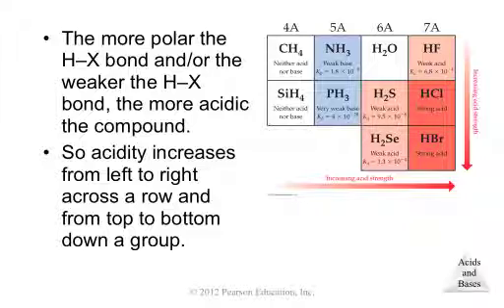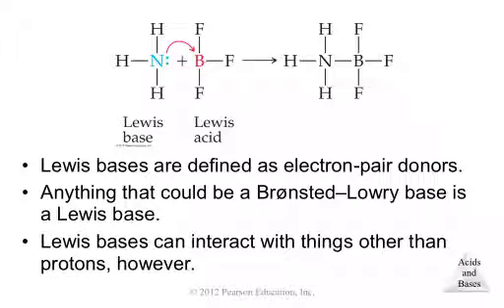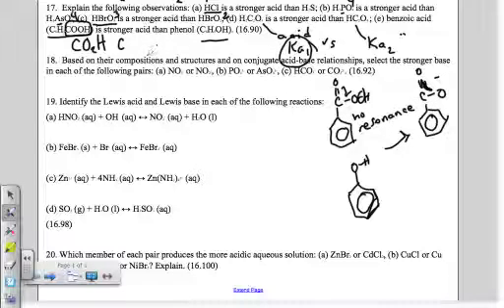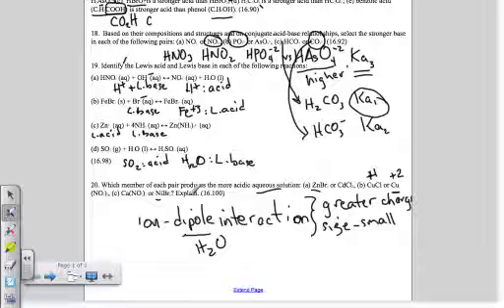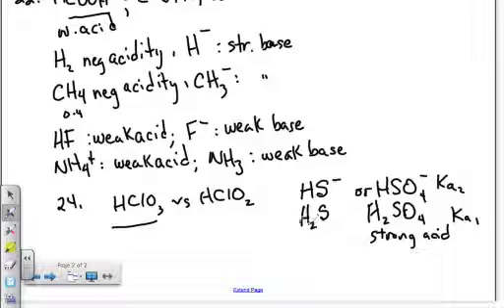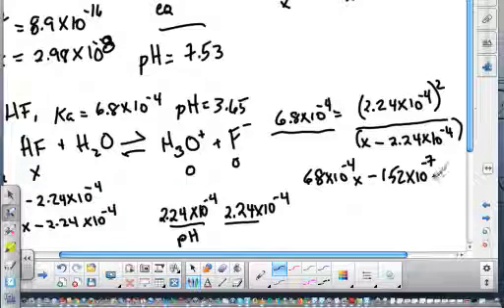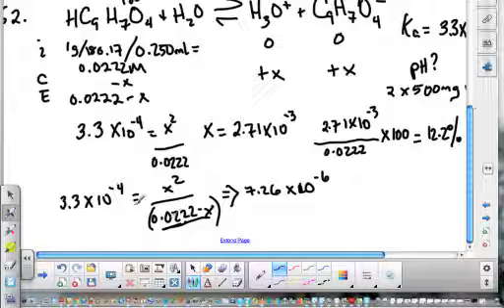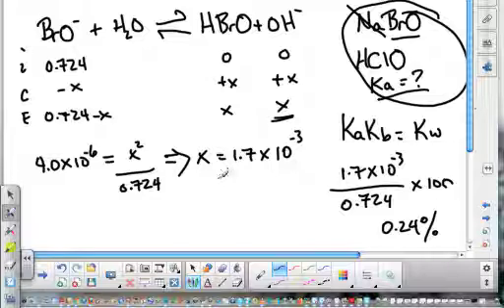Acid Base Equilibria examples